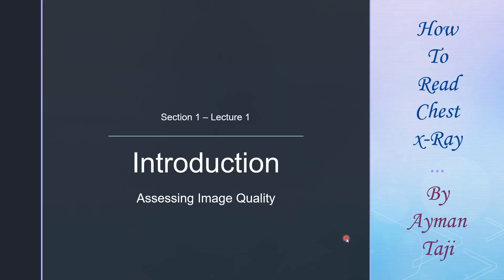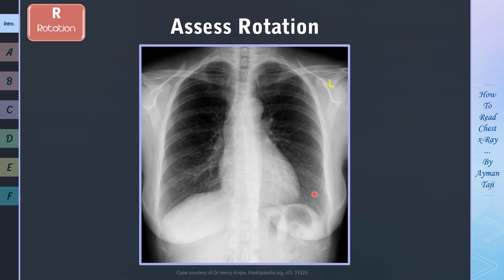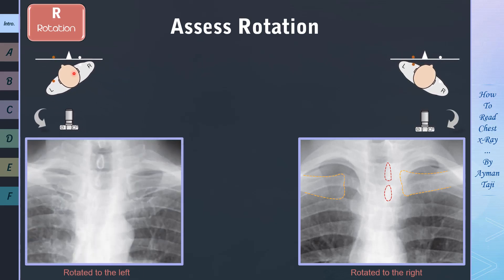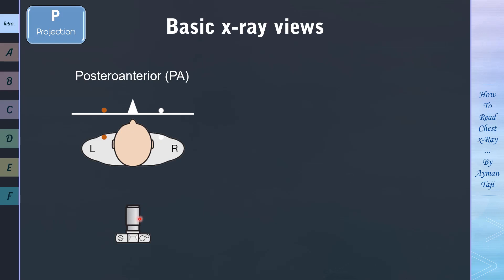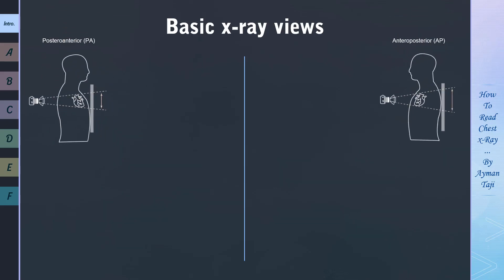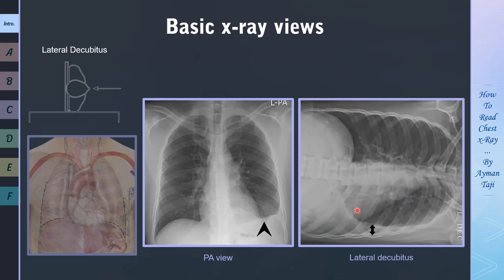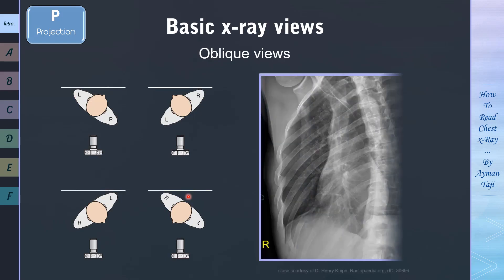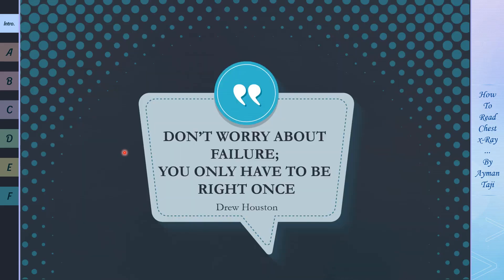How to Assess Chest X-Ray Quality in 4 Steps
If you are interested in learning how to read Chest_x_rays - from Zero to Hero
this course will help you start from the very beginning until you are able to read any CXR!

Chest X-Ray is the most widely practiced imaging procedure and knowing how to read it is a basic skill for every medical student or practitioner.

In this course:
- We will start with how to assess the four basic pillars of image quality using the mnemonic "RIPE".
-Then we will go through a quick anatomical review of which structures we see on a CXR.
Then we will start learning to assess CXR in details following the mnemonic "ABCDEF":

A for Airways
B for Bones
C for Cardiac Silhouette
D for Diaphragm
E for Effusions
F for Lung Fields

And with tens of real cases and quizzes, you will see the progress yourself!

Just stay with me for the next two hours and you will gain a skill that you will always need.

Hope to see you there guys,